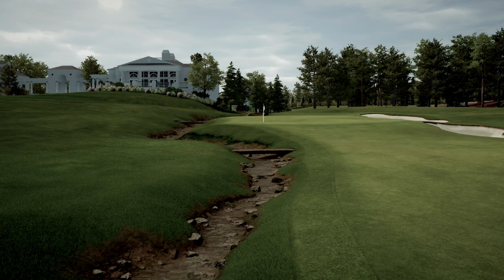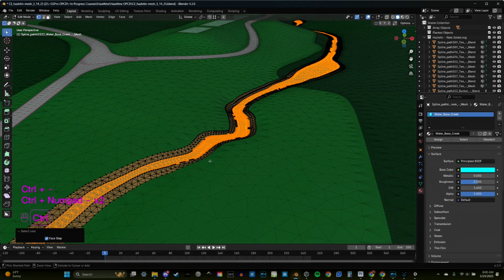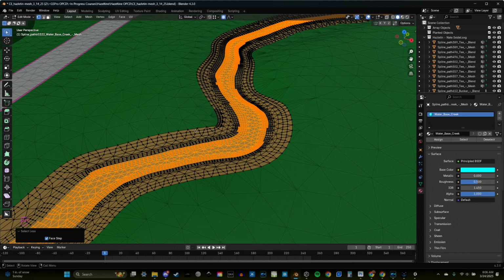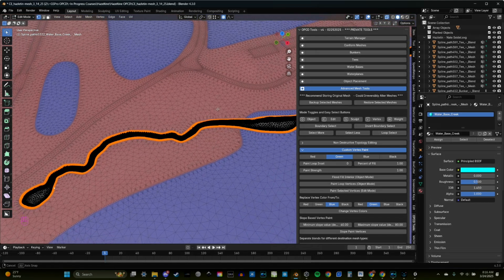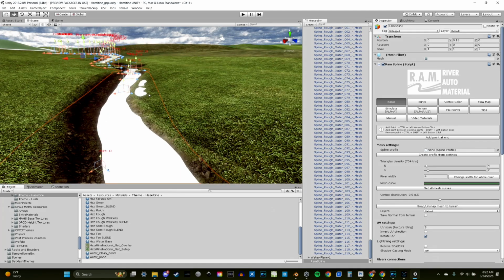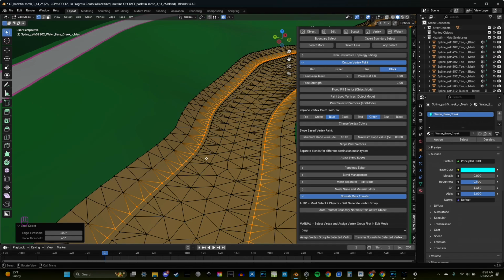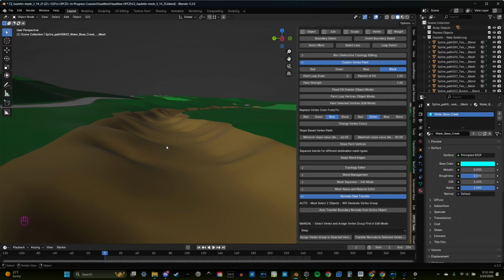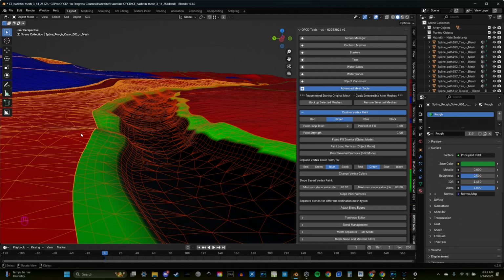GSPro Custom Creeks and Streams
Quick and powerful ways to use Blender to enhance your creeks and streams, and even rivers or lakes. This is all manual, advanced work, but it's not difficult and I think it is absolutely the best way to get amazing water features.